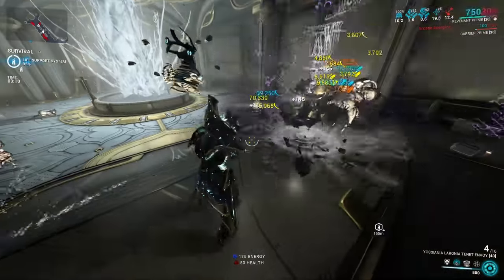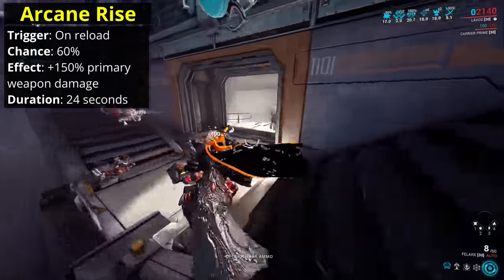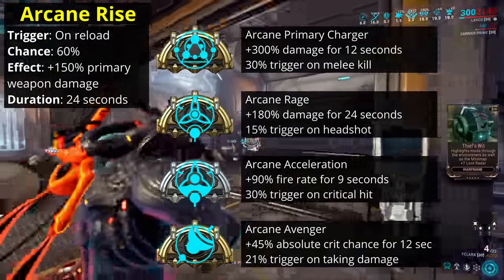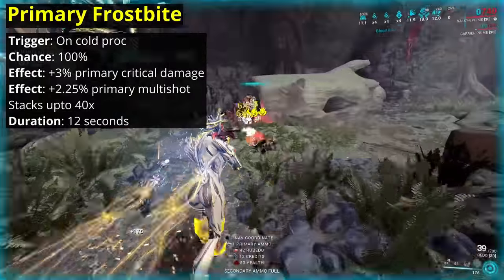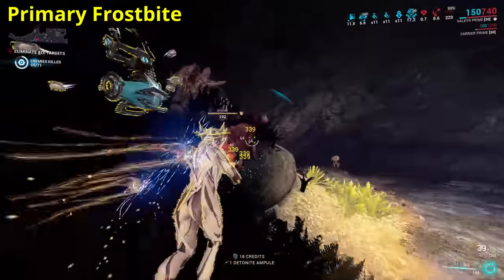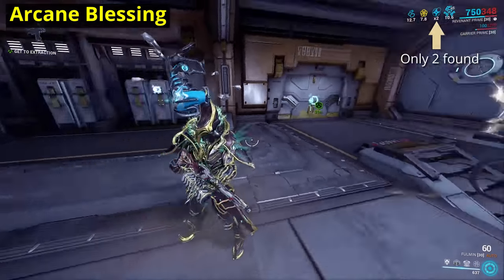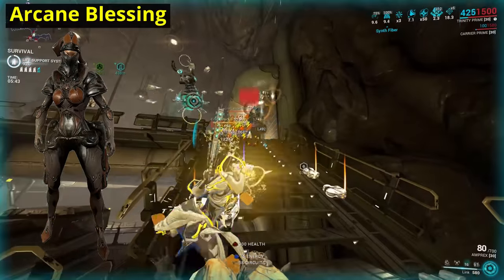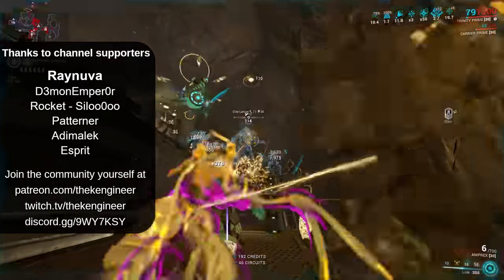Should you care about the Lua Arcanes? | Warframe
Is it even worth your time to get these arcanes? I go over their use cases and compare them to other arcane options to help you make that decision!

===TIMESTAMPS===
0:00 Intro
0:20 Subscribe!
0:32 Acquisition
1:44 Arcane Rise
5:43 Primary Frostbite
8:29 Conjunction Voltage
9:47 Arcane Blessing